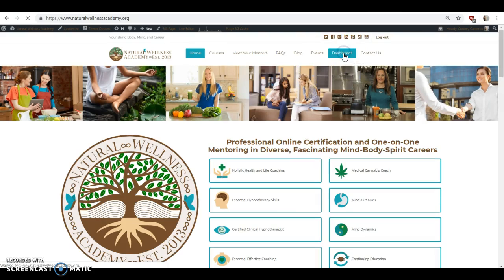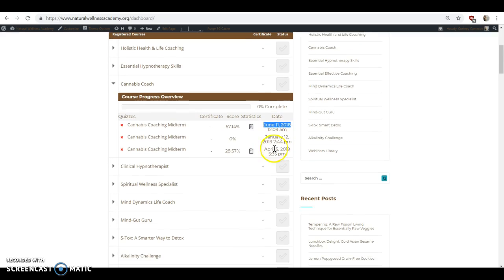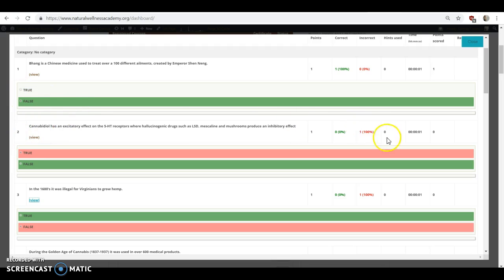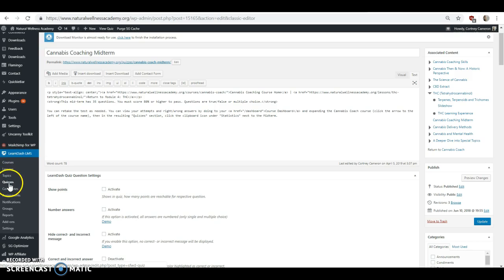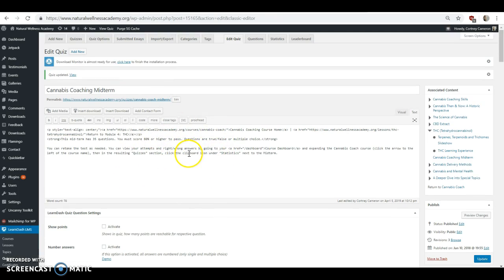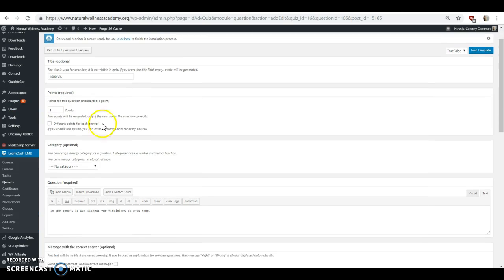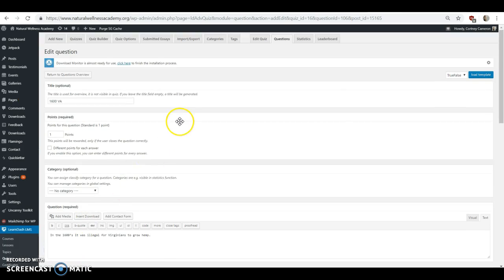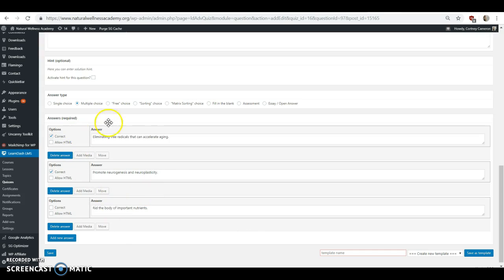Quizzes in LearnDash - Questions